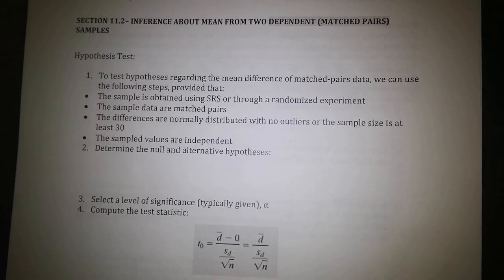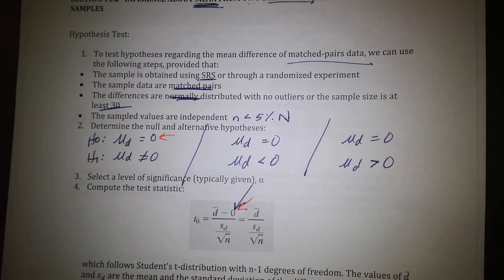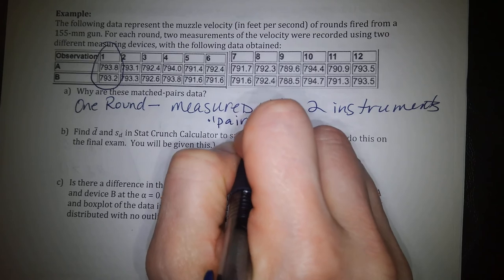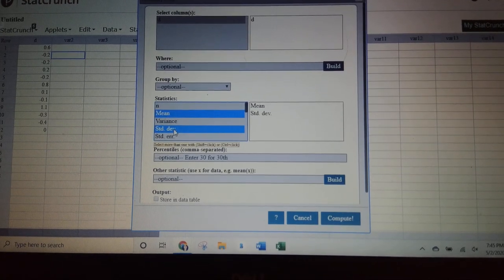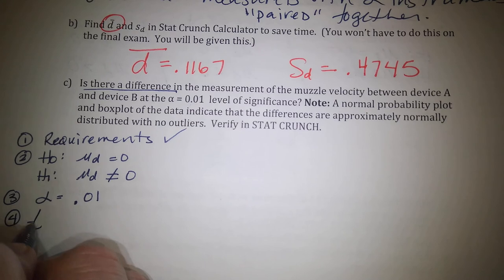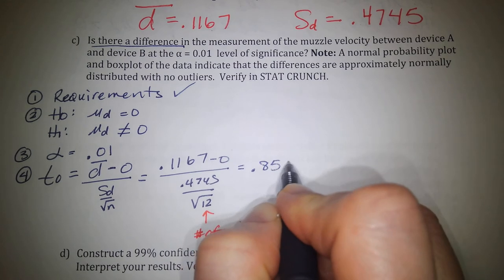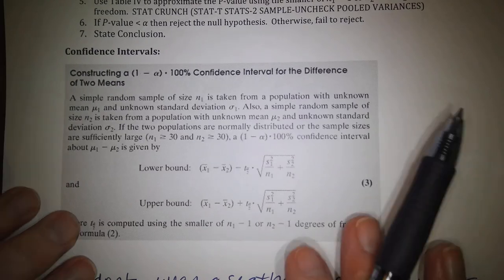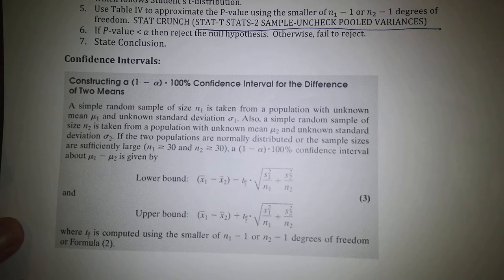MATH200 Ch11b Inference of Two Populations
This video describes how to conduct hypothesis testing and confidence intervals of two population means using formulas and StatCrunch software.  Part 2/2.